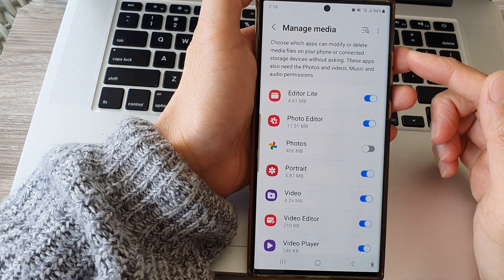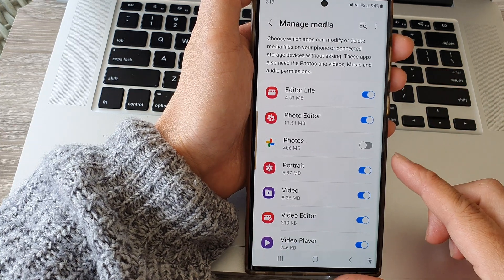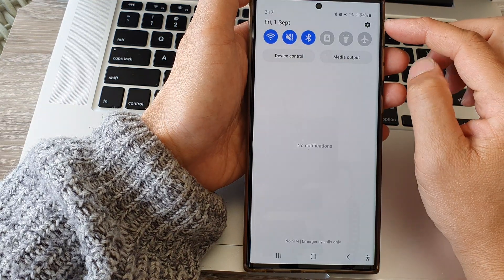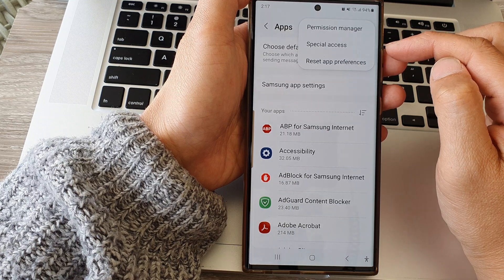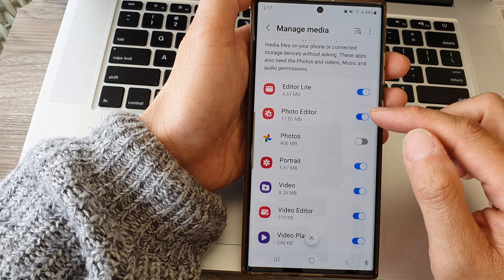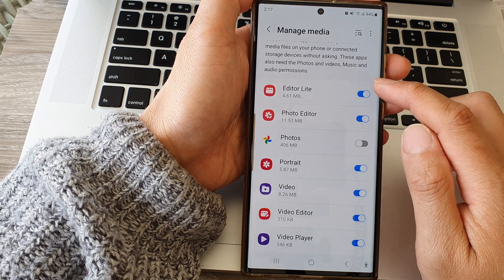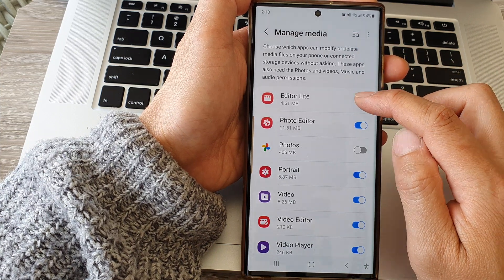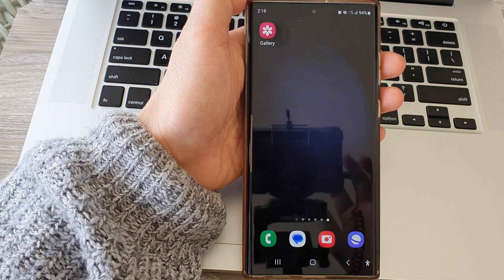Galaxy S23's: How to Allow/Deny Apps Permission to Modify/Delete/Manage Media Files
Learn how you can allow or deny apps permission to modify, delete or manage media files on the Samsung Galaxy S23/S23+/Ultra.

In this comprehensive guide, we're diving deep into the Samsung Galaxy S23's app permission settings, specifically focusing on how to allow or deny apps the ability to modify, delete, or manage your precious media files. Protect your privacy and data security by mastering these essential settings!

Your smartphone contains a treasure trove of personal memories captured in photos and videos. Ensuring that only trusted apps can access and manipulate your media files is crucial to safeguarding your privacy. We'll walk you through every step, ensuring that you have full control over your content.

💡 Benefits of This Tutorial:

1. Enhanced Privacy: By controlling app access to your media files, you'll have peace of mind knowing that your personal content is secure from prying eyes.

2. Improved Data Security: Prevent unauthorized changes or deletions to your valuable media files, ensuring that your memories remain intact.

3. Customized Control: Tailor app permissions to your preferences, giving you the flexibility to use your phone the way you want.

4. Optimized Performance: Fine-tune app access to reduce unnecessary battery and data consumption.